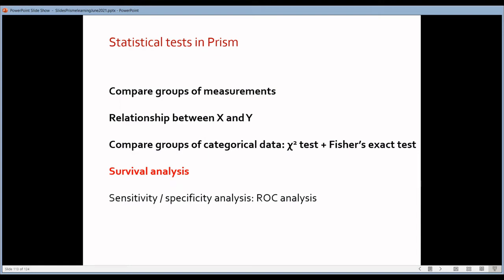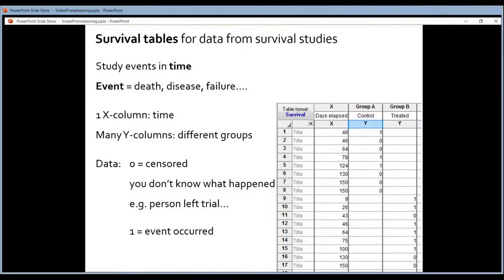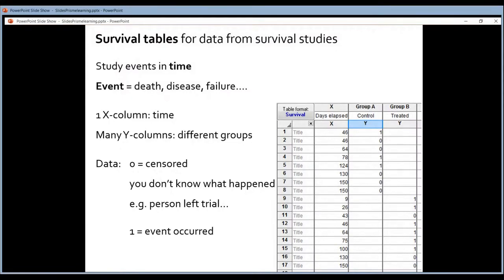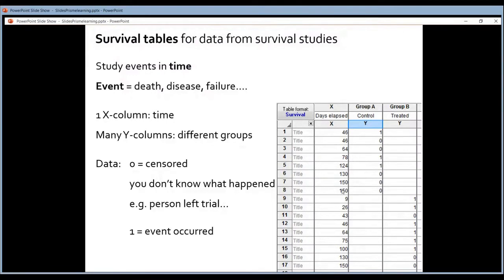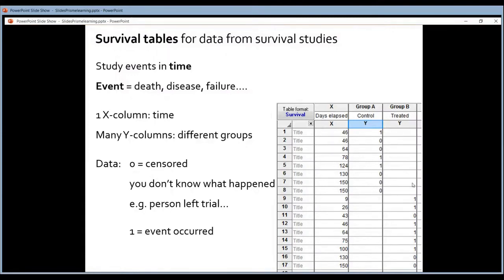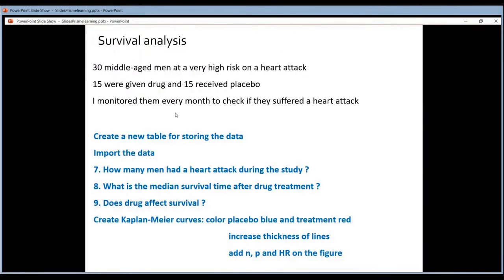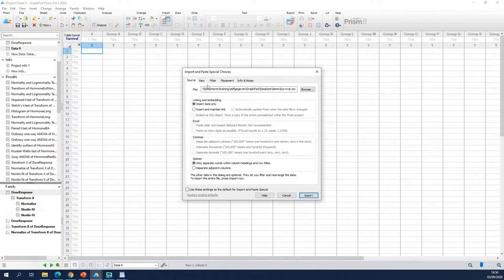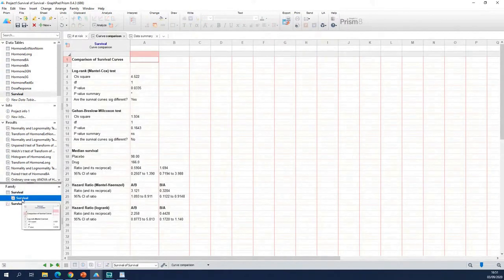Basic statistics in Prism 36 by VIB Bioinformatics Core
Survival analysis